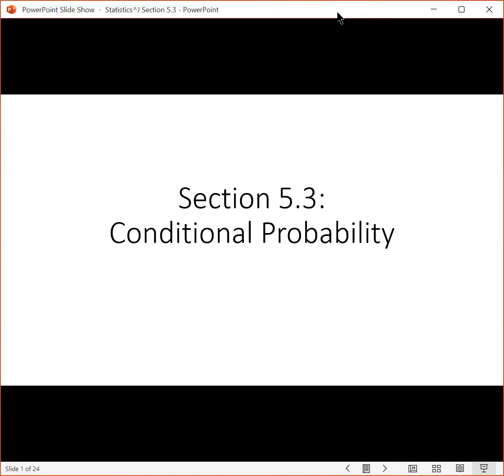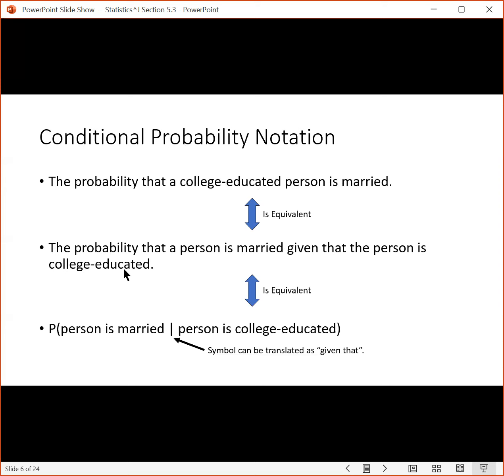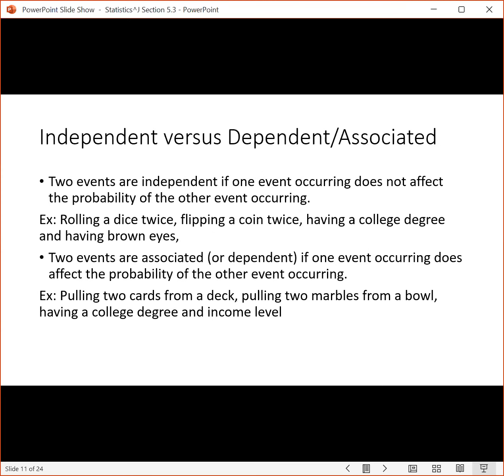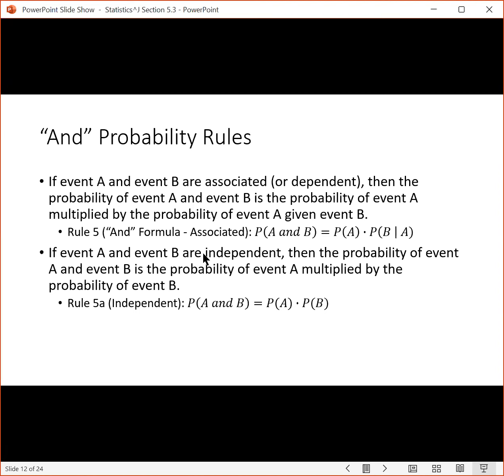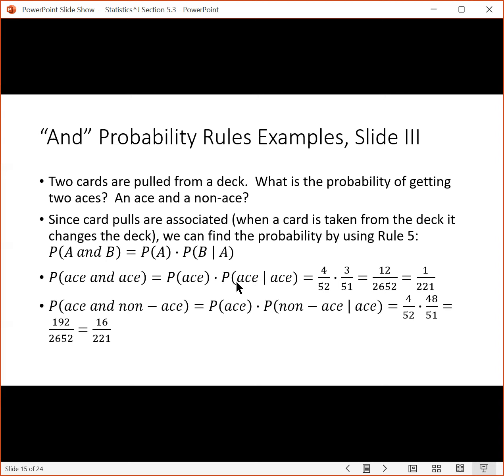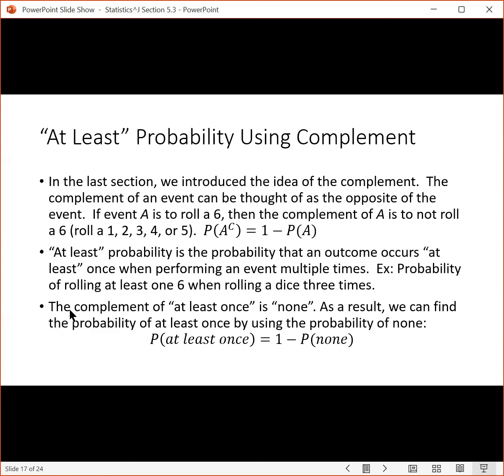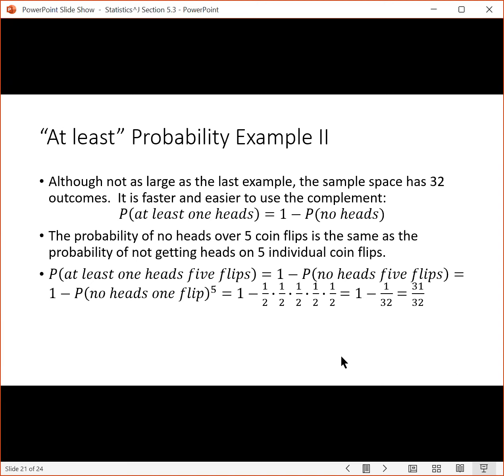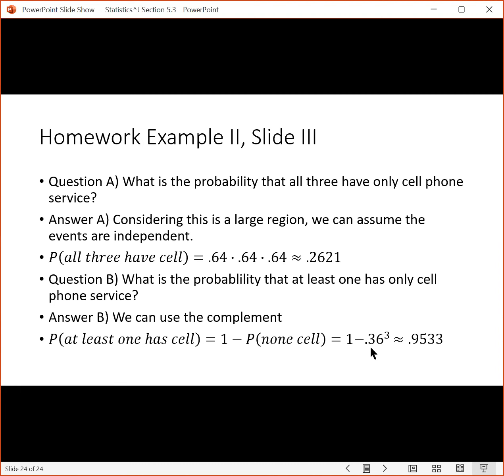Statistics: Section 5.3, Conditional Probability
This video covers conditional probability for an introductory statistics course.